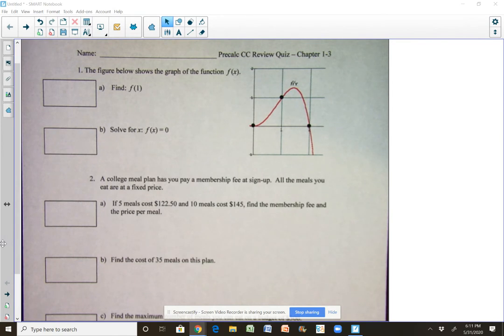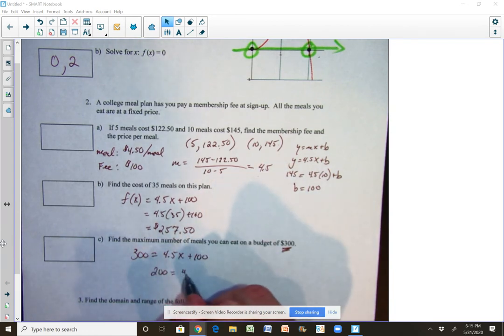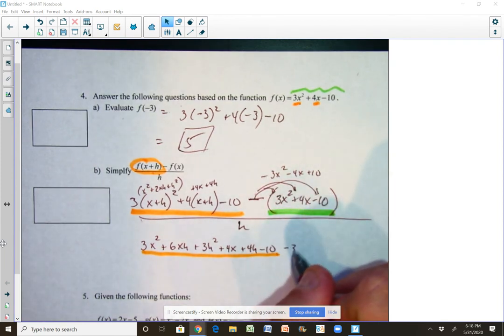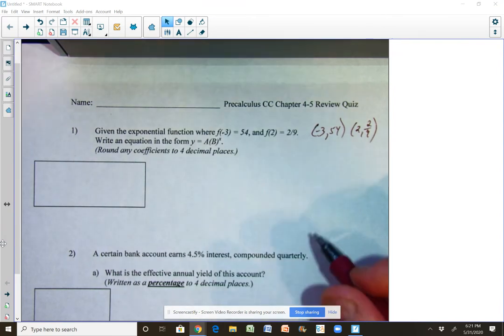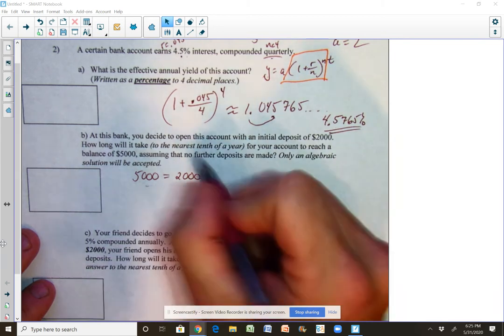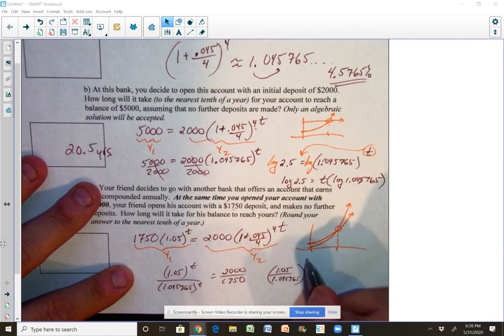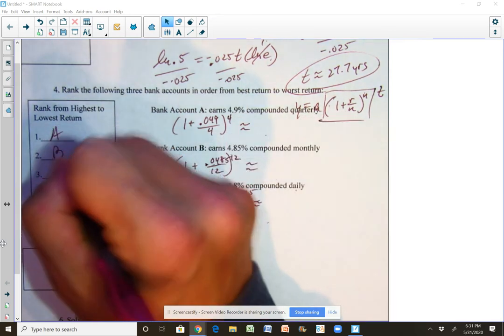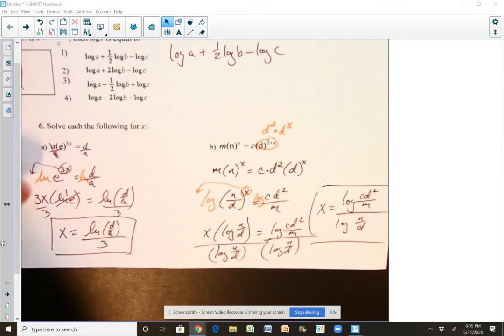Untitled: May 31, 2020 6:35 PM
Chap 1-3 Review and Chap 4-5 Review